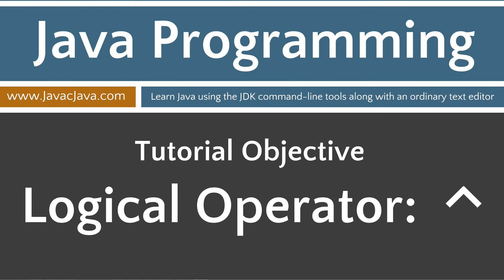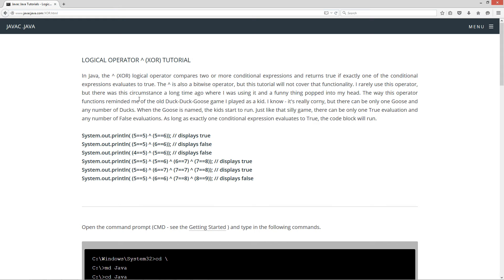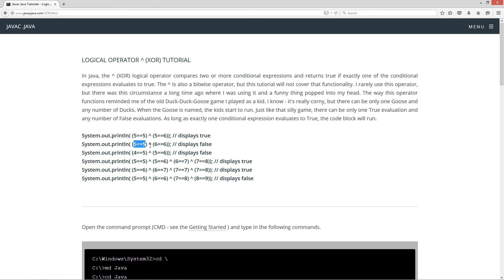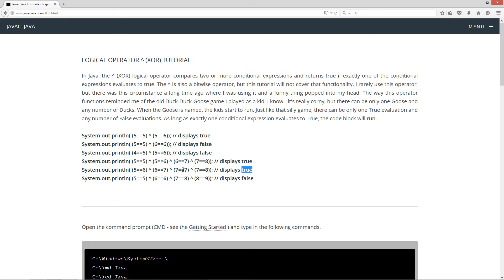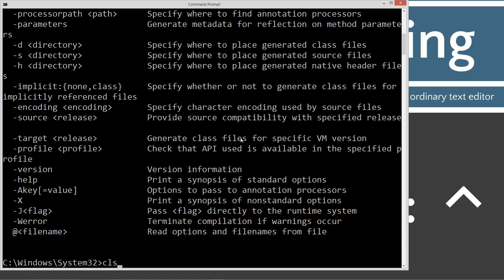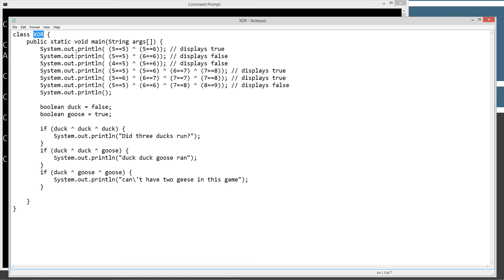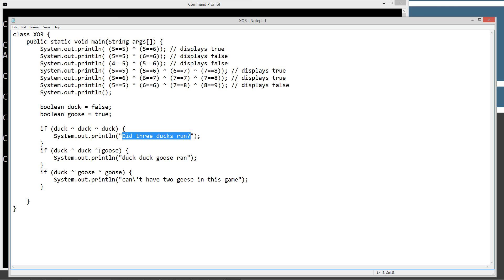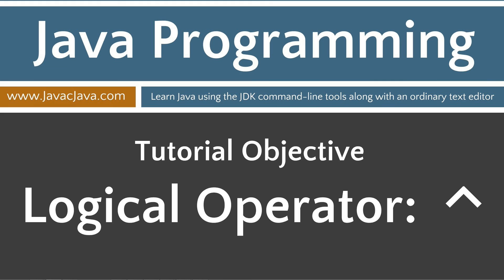Learn Java Programming - Logical Operator ^ (xor)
In Java, the ^ (XOR) logical operator compares two or more conditional expressions and returns true if exactly one of the conditional expressions evaluates to true. The ^ is also a bitwise operator, but this tutorial will not cover that functionality. I rarely use this operator, but there was this circumstance a long time ago where I was using it and a funny thing popped into my head. The way this operator functions reminded me of the old Duck-Duck-Goose game I played as a kid. I know - it's really corny, but there can be only one Goose and any number of Ducks. When the Goose is named, the kids start to run. Just like that silly game, there can be only one True evaluation and any number of False evaluations. As long as exactly one conditional expression evaluates to True, the code block will run.